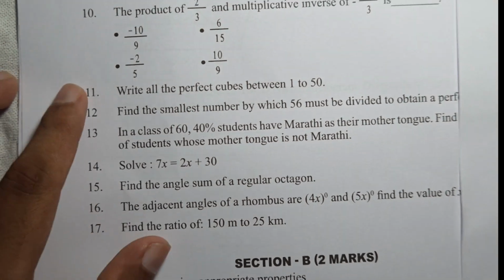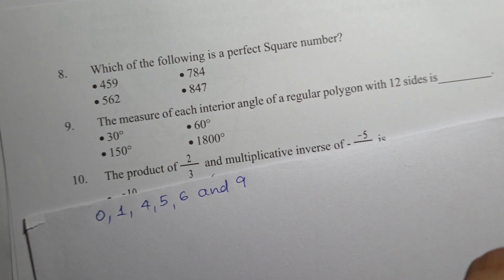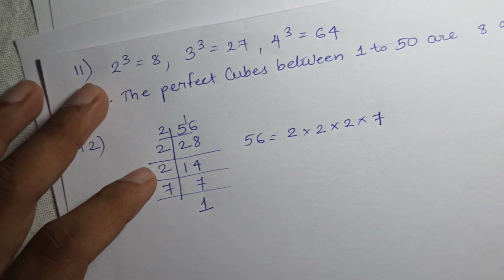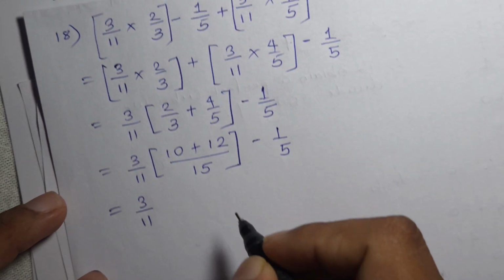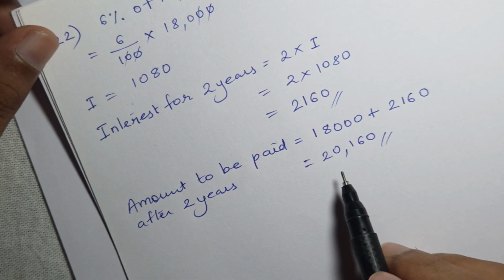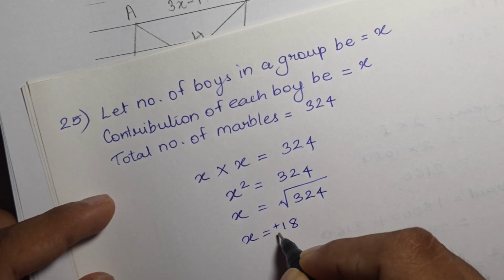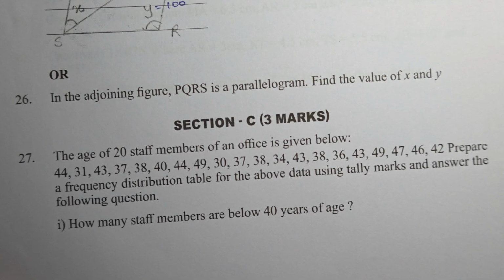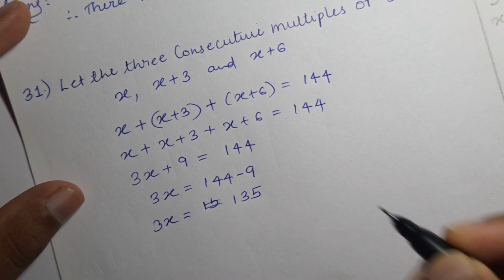MODEL QUESTION PAPER | Solution | 8th STD | Mathematics | Goa SECRT | 2025